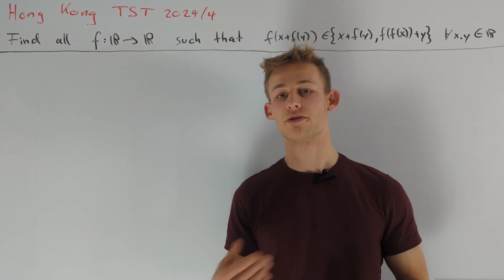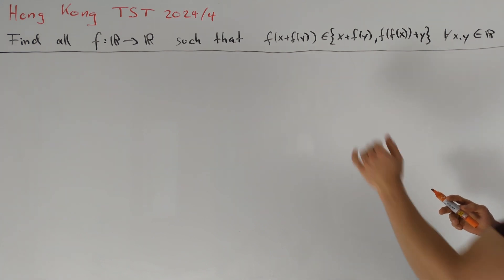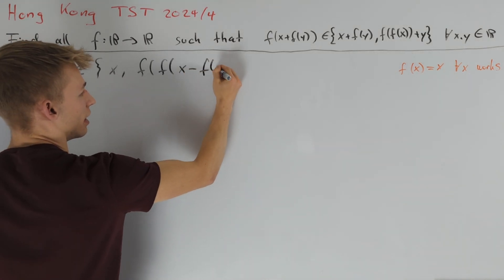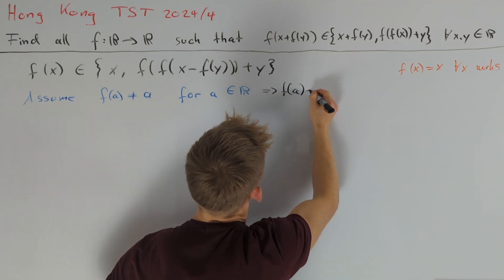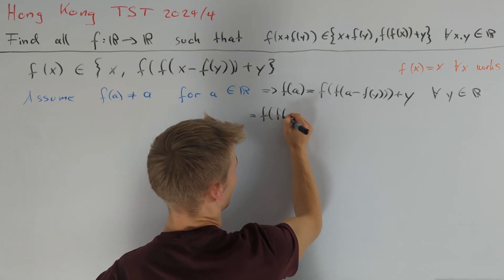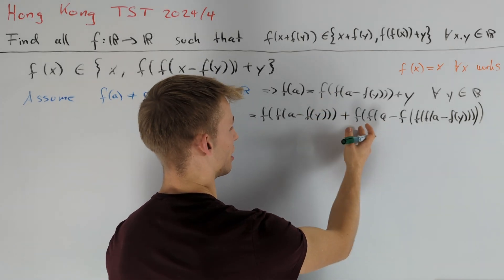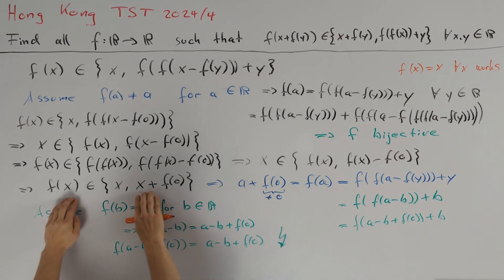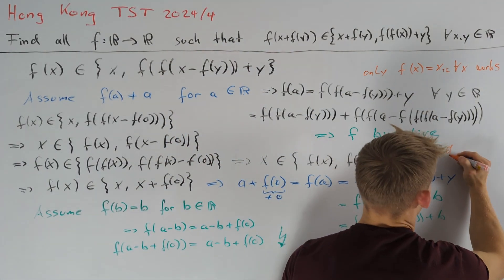The proof for this functional equation feels like magic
In this video, we present a solution to HongKong TST 2024/2.4.

00:00 Problem Statement
00:27 Solution

branch: algebra
difficulty: 7